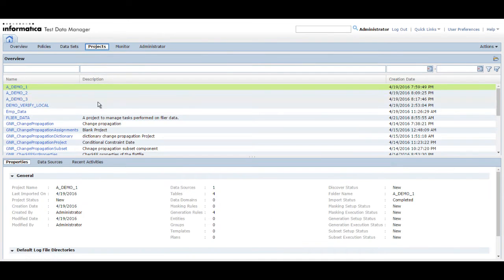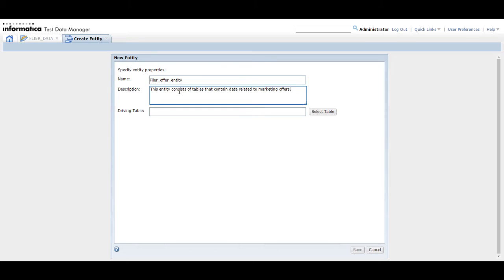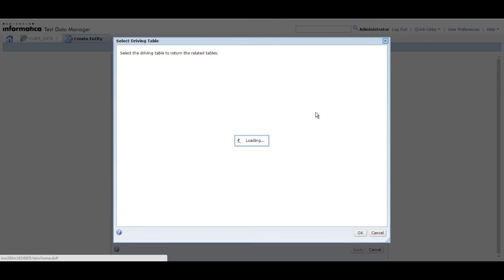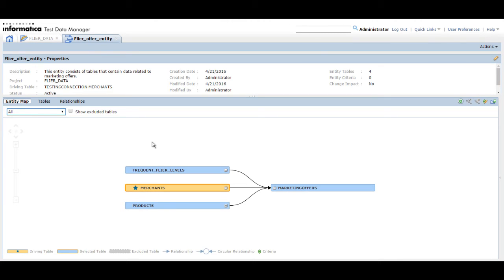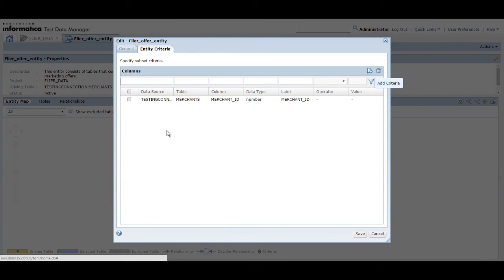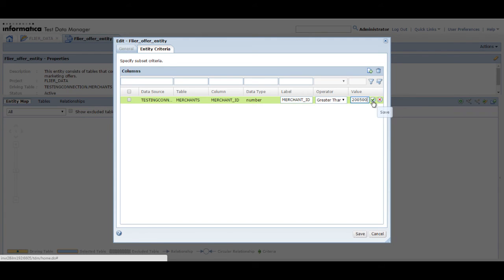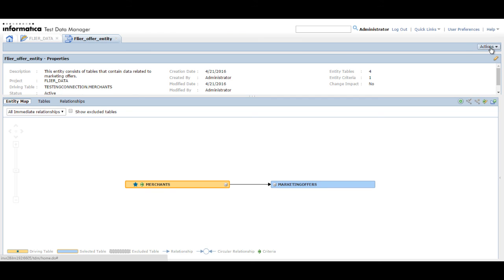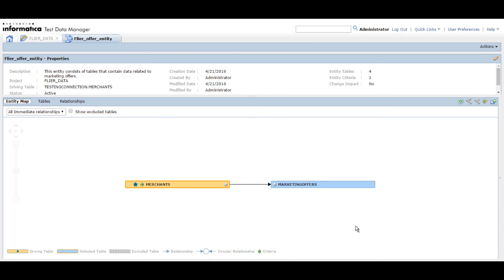Create an Entity in Test Data Management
Learn how to create an entity and optimize its relationships in Test Data Management.